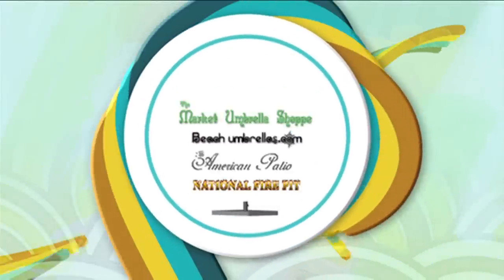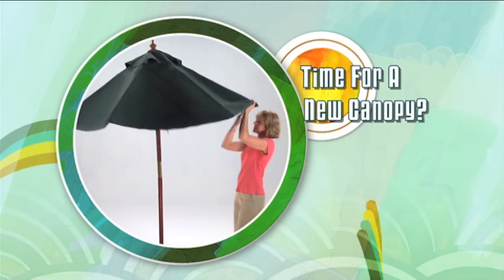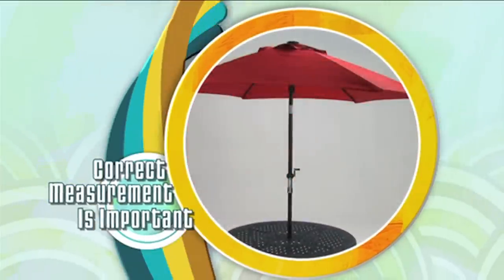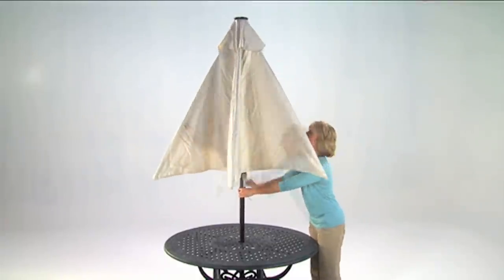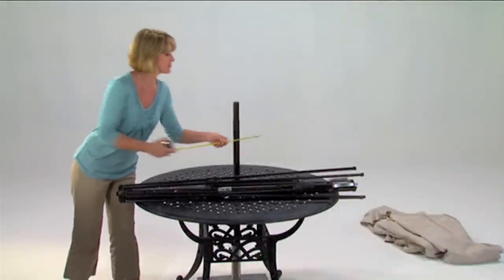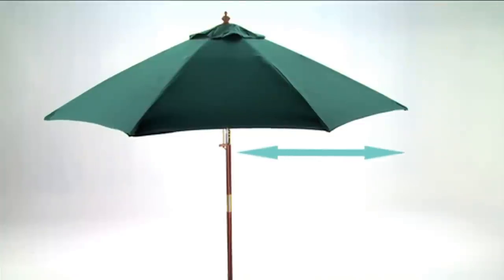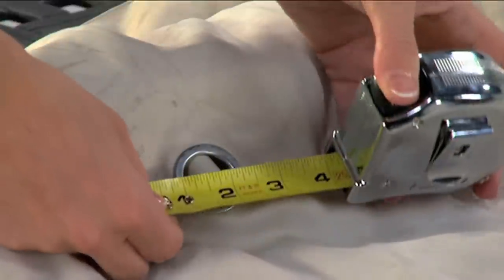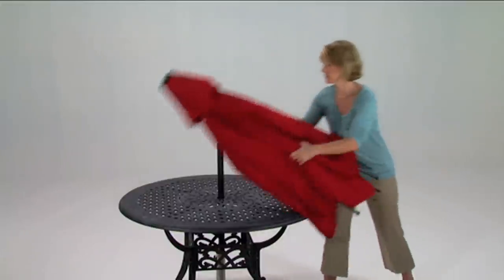Patio Umbrella Replacement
Have your patio umbrella looking good as new with this informative how to video.